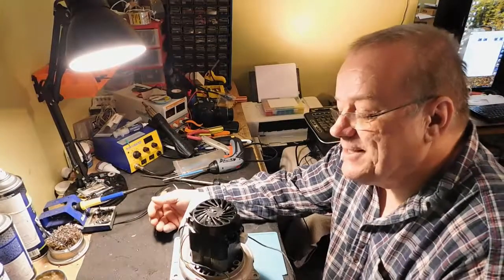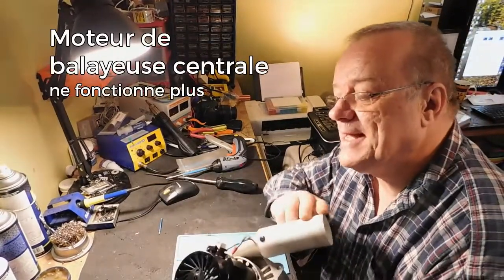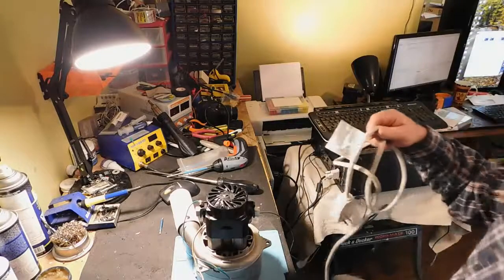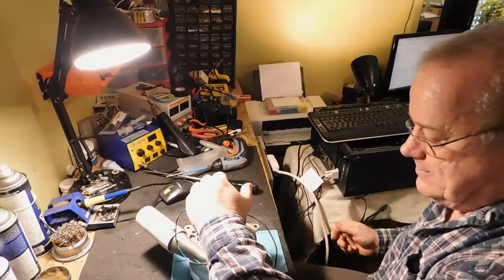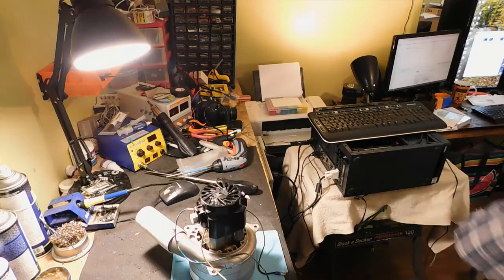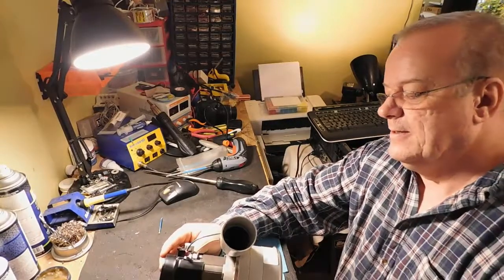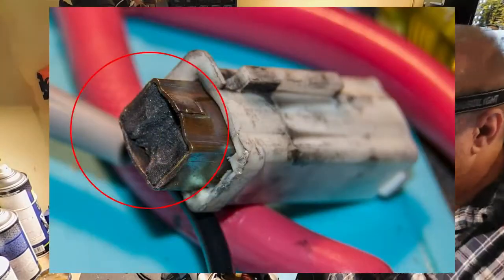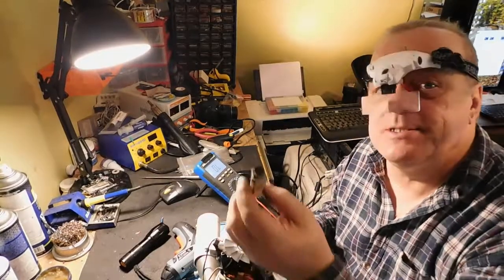Moteur de balayeuse centrale | SJC Électronique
Diagnostic d'un moteur de balayeuse centrale qui ne fonctionne plus. Les balais au carbone permettant la rotation du moteur ont rendu l'âme. Pièce en commande.